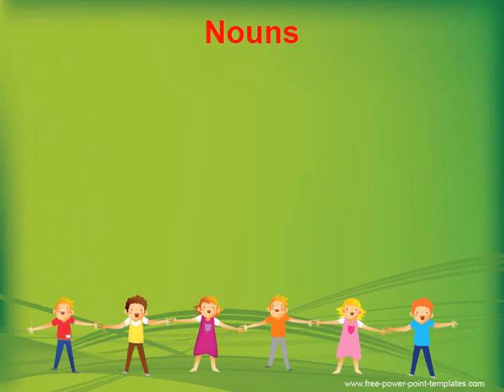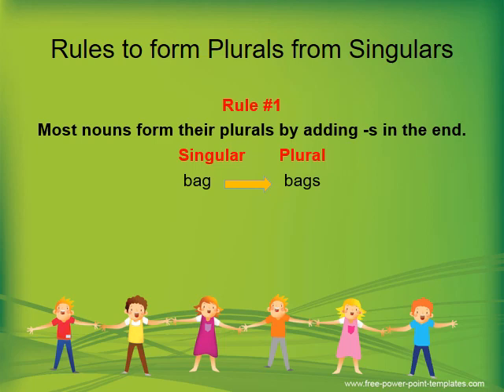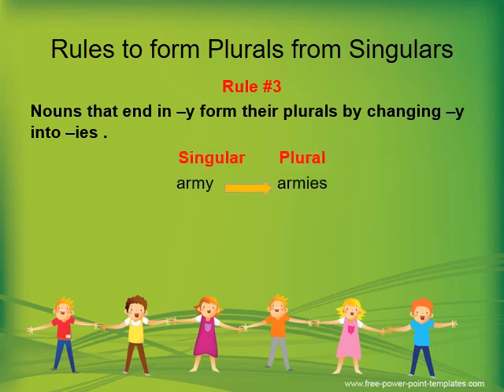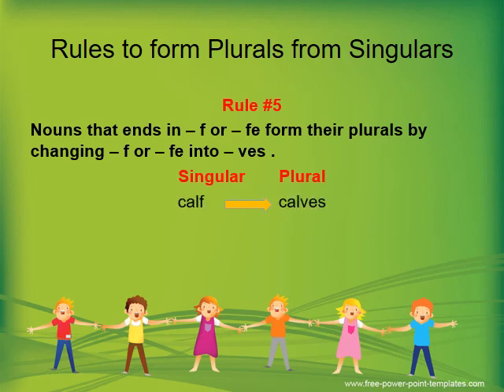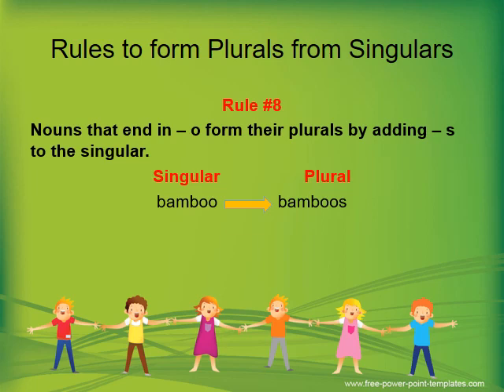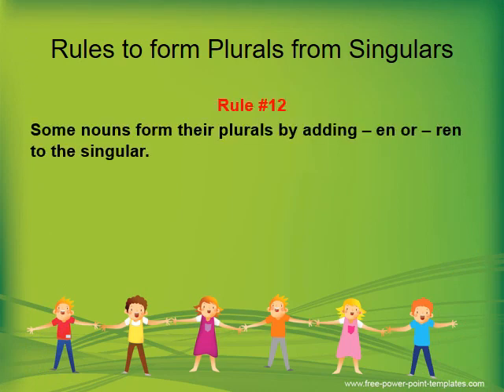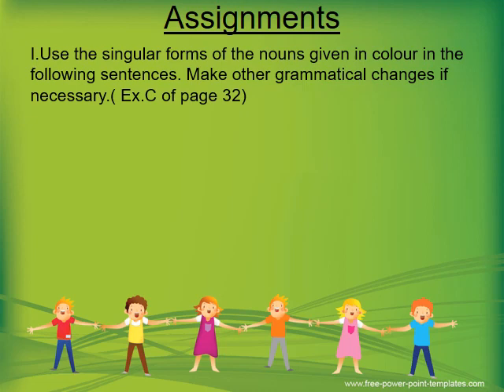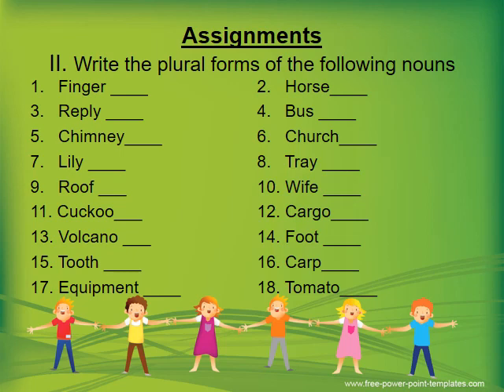Class 5, English Language, Chapter 7 The Noun Number by Shweta Gupta